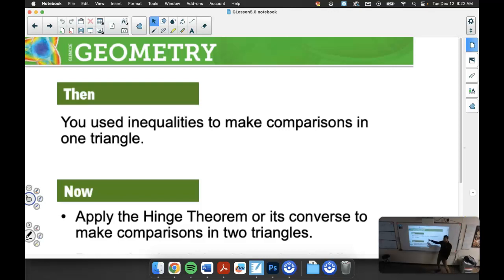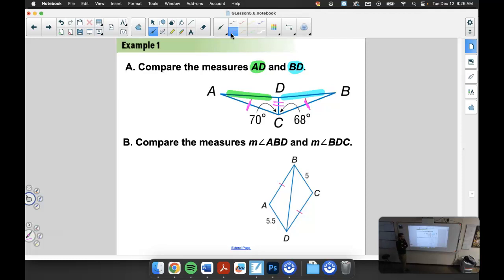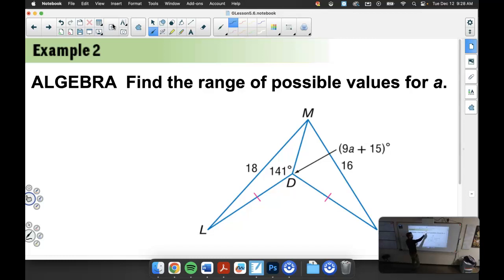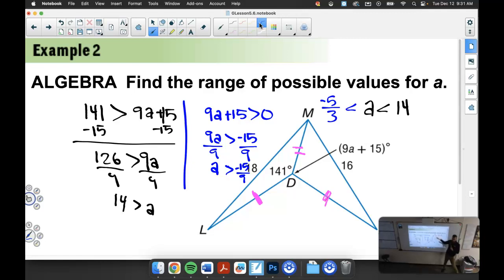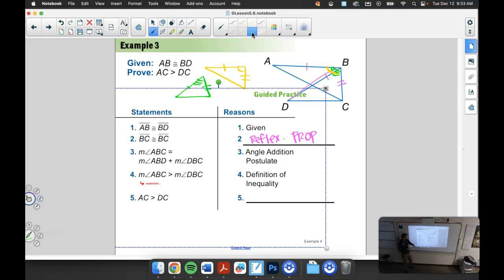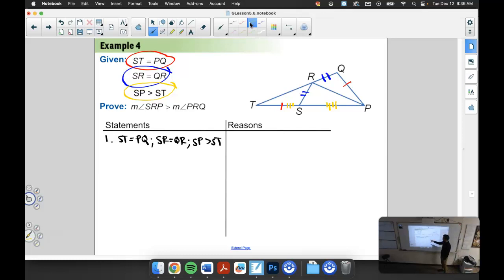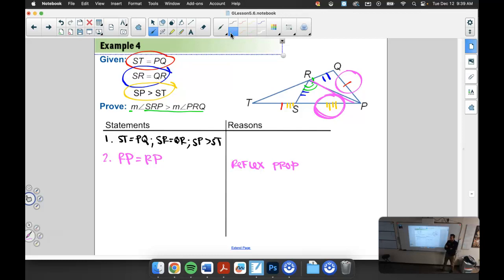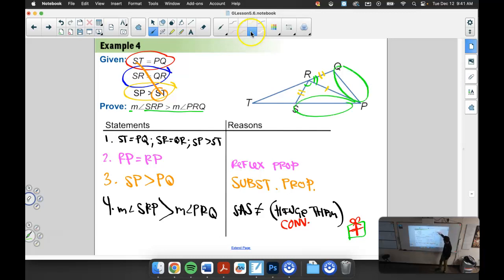G Lesson 5_6